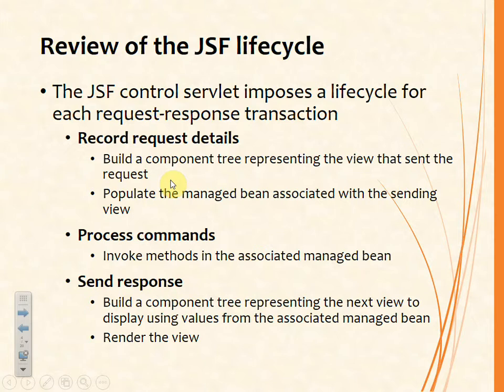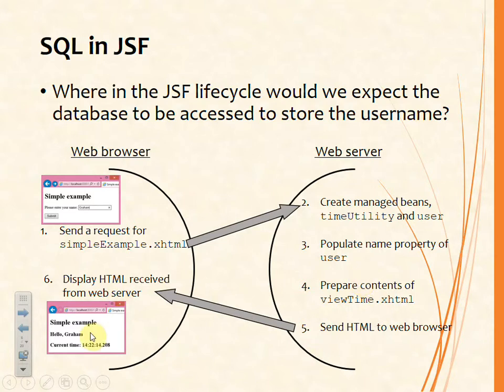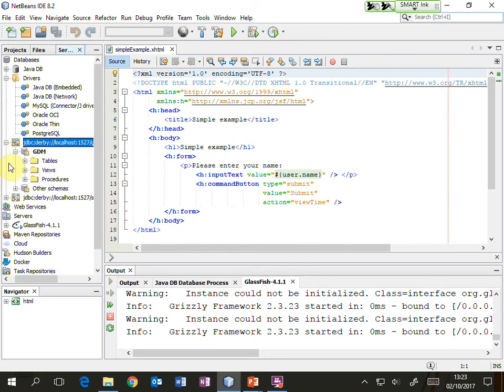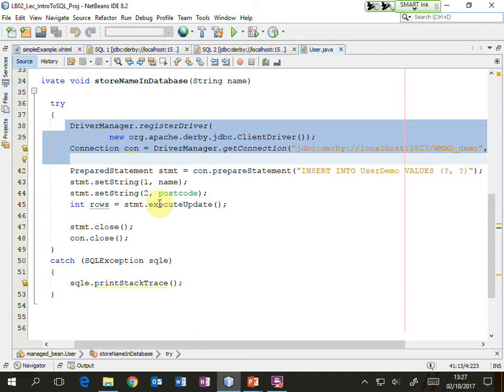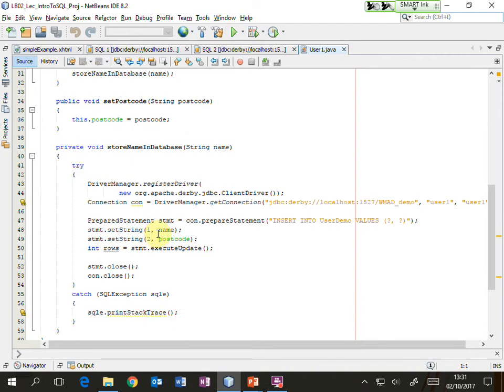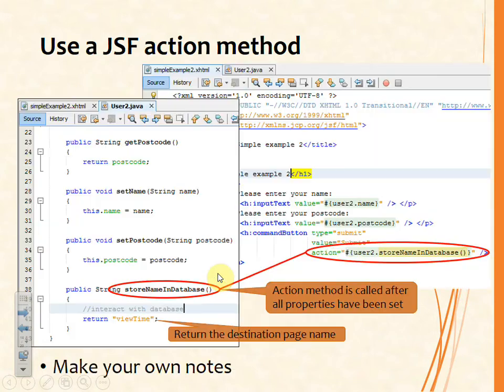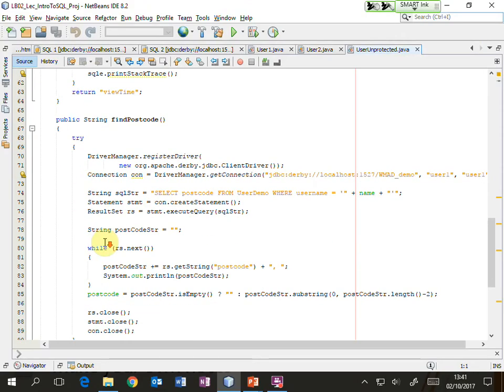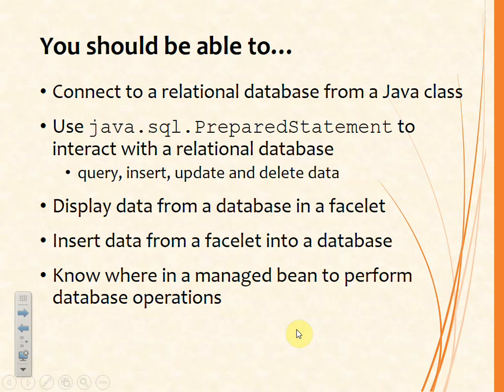LB02 Database access in JSF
An introduction to accessing a relational database in JavaServer Faces